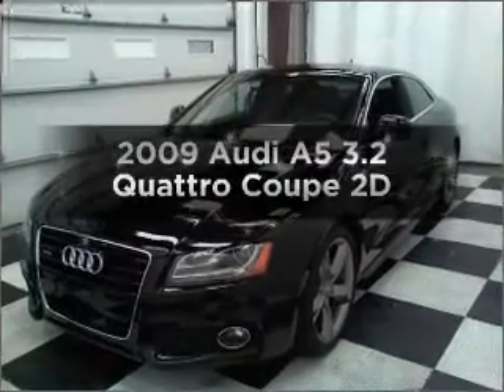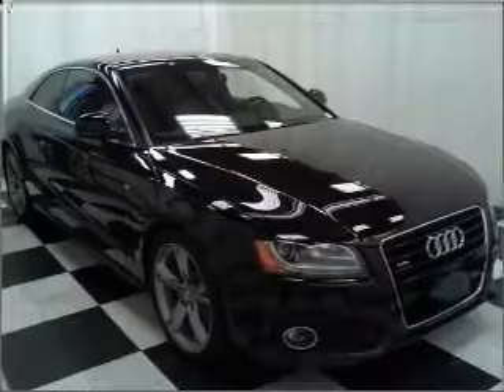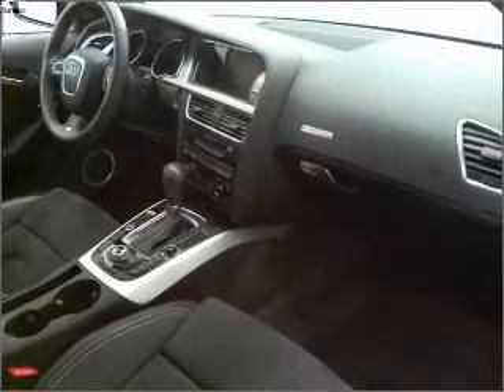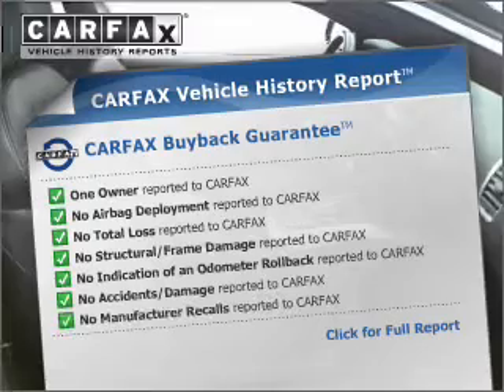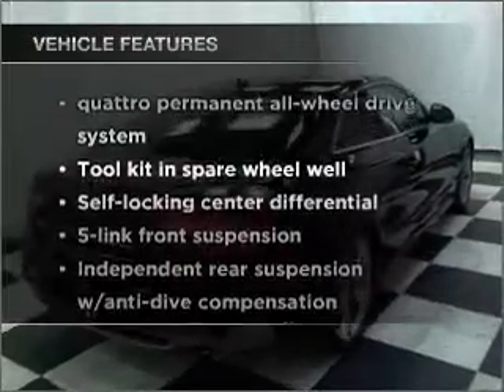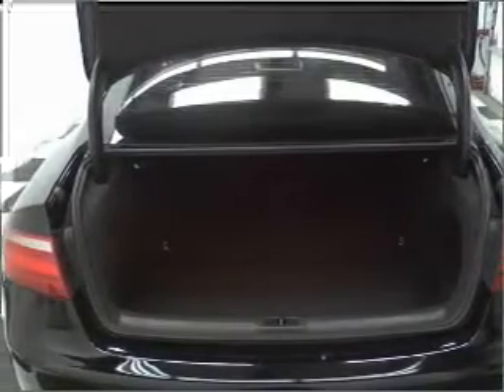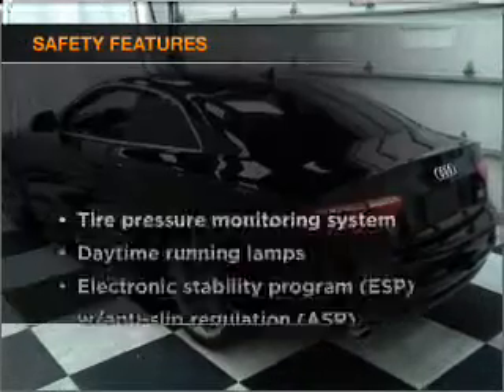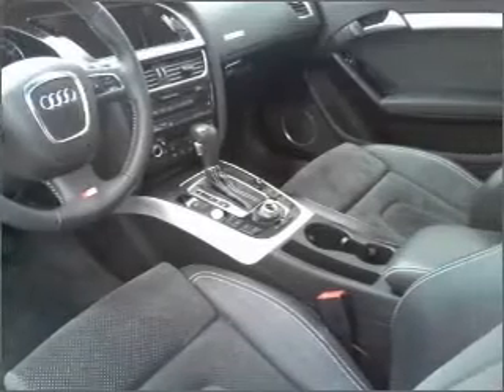2009 Audi A5 - Manheim PA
Year: 2009
Make: Audi
Model: A5
Trim: 3.2 Quattro Coupe 2D
Engine: 6 cylinder 3.2 Liter
Transmission:
Color: Black
Mileage: 49184
Address:
14 Anthony Drive